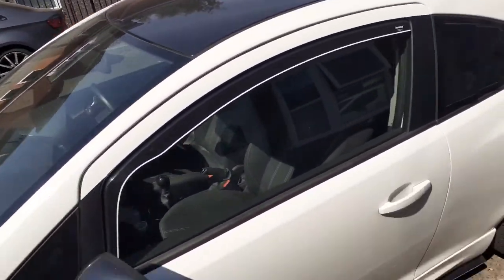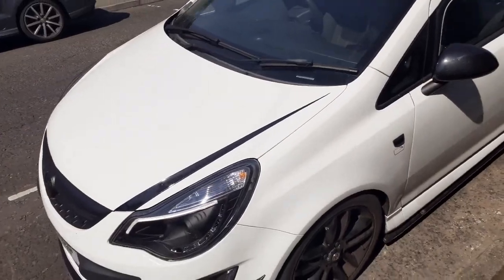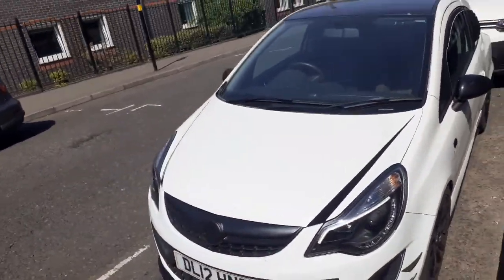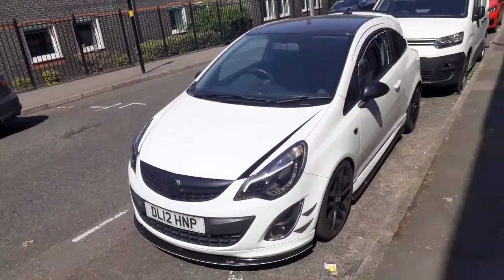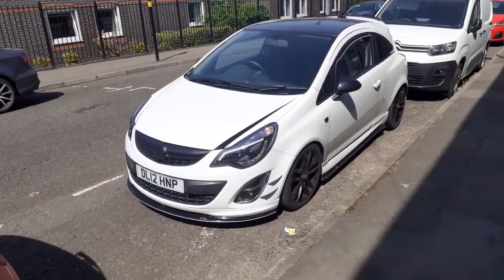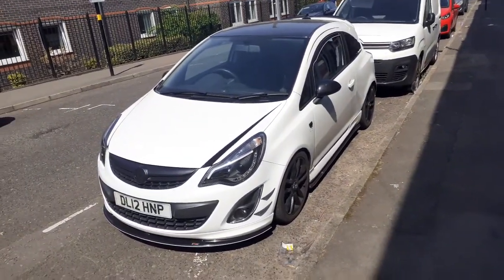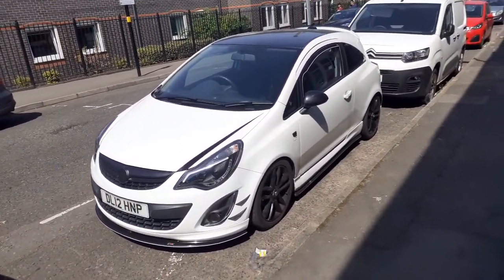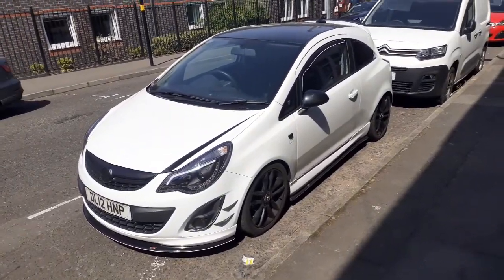Cleanest Corsa I've Seen